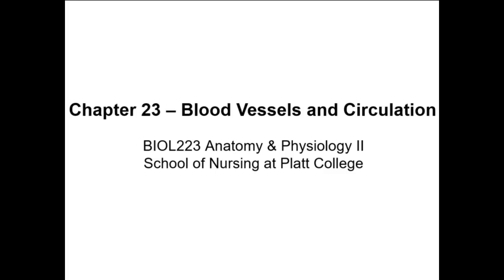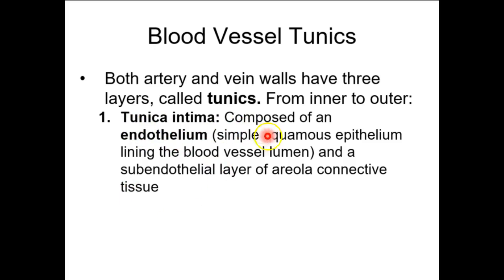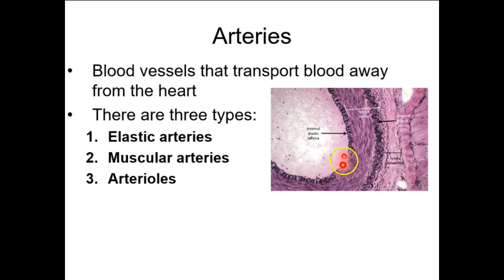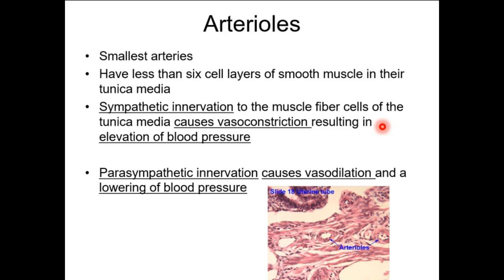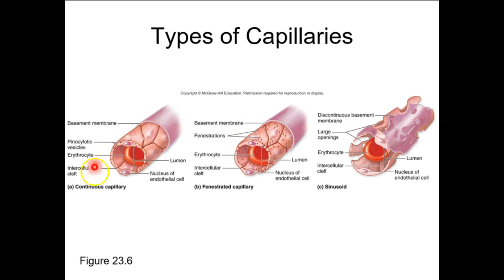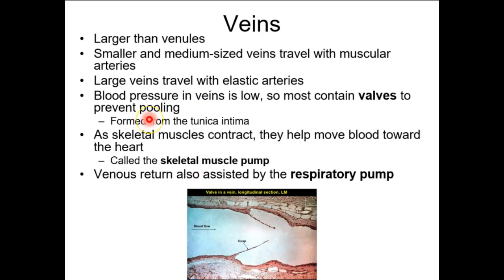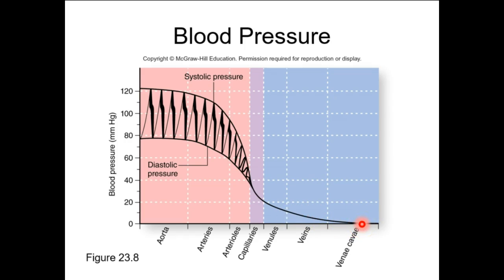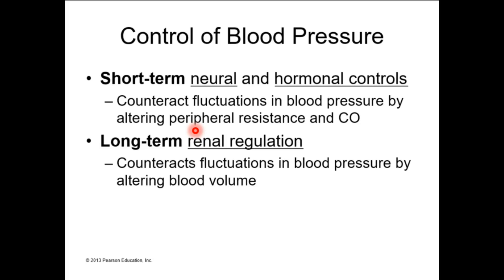BIOL224 Week 5 Part 1